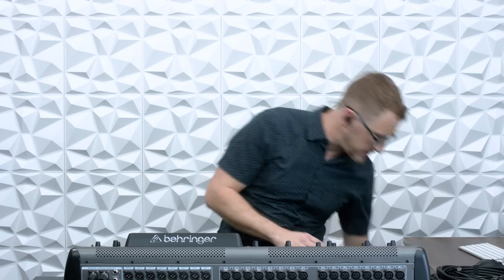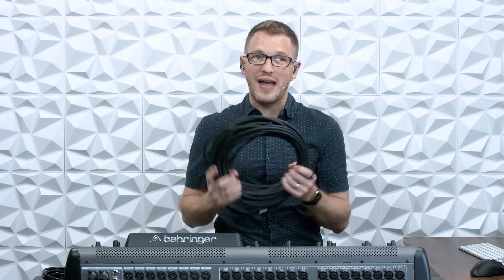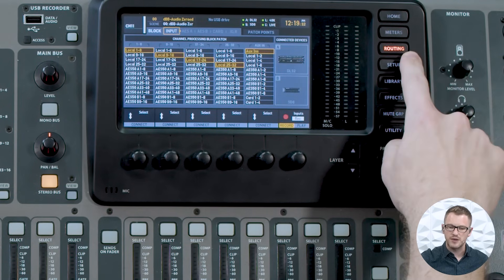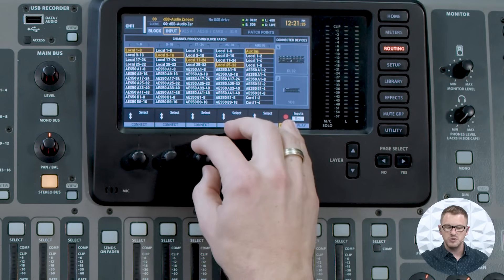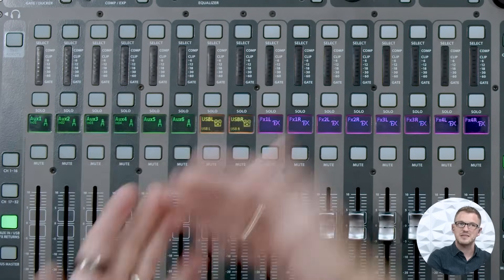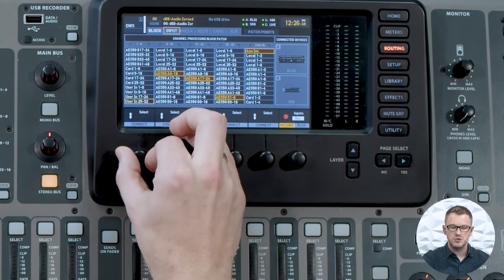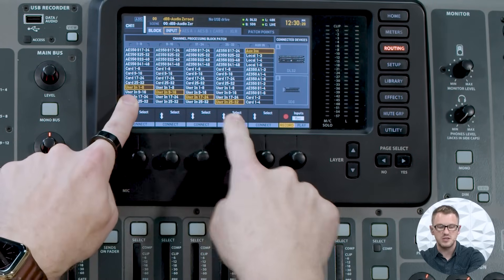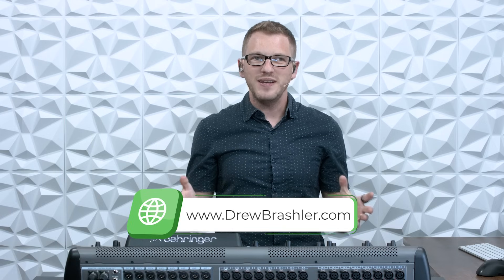Installing an AES50 Stage Box with the Behringer X32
How to add an AES50 stage box to your Behringer X32. Expand your channel count and capabilities with stage boxes like the Behringer S32, S16, SD16, SD8, or Midas DL32 and DL16.

This video covers how to add the stage box, cable it correctly, and set up all the routing.

FREE X32 ROUTING WORKSHEETS
Plan your stage box routing before installation:

PRODUCTS MENTIONED:
Behringer X32:

AES50 Stage Boxes:
Behringer S32:

Chapters:
00:00 Intro
01:30 Does the AES50 Cable Require a Sheilded Connection?
02:30 CAT6 vs CAT5e
03:58 Connecting an AES50 Stage Box with the Behringer X32
05:20 Digital Stage Box Routing AES50 on the Behringer X32
07:02 X32 Rack, X32 Producer, X32 Compact AES50 Routing
10:42 Do NOT Forget this Step!!
11:56 Behringer X32 AES50 User Routing

Drew Brashler